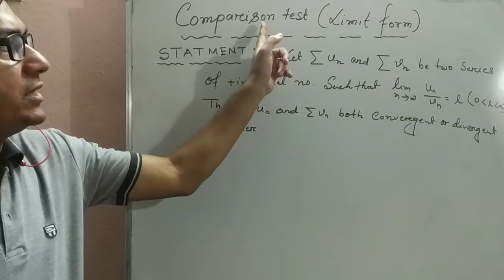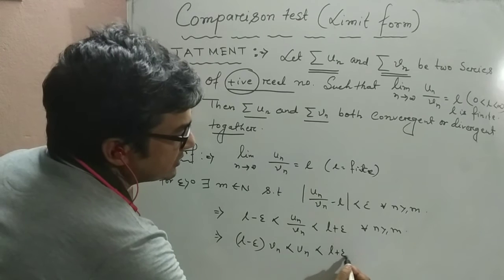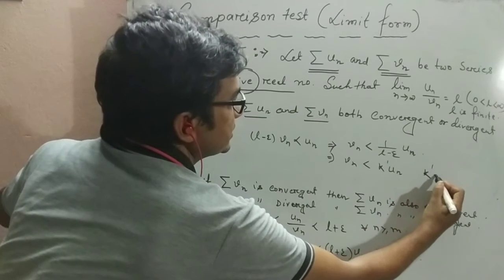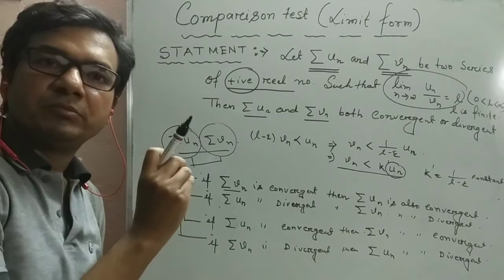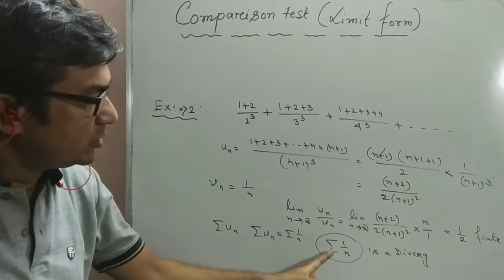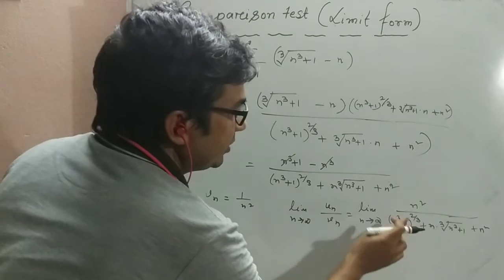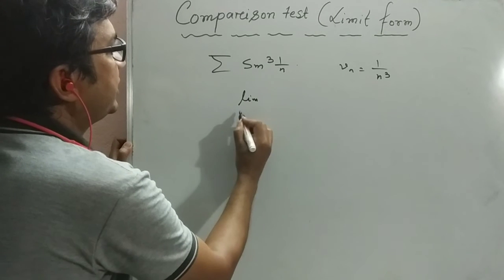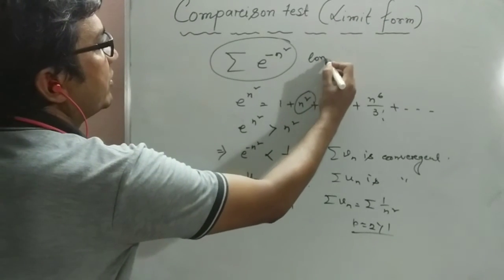COMPARISON TEST OF CONVENIENCE (LIMIT FORM)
Rajkishor Patra (M.Sc, Jadavpur University)

This class consists statement, proof and some important application of COMPARISON TEST OF CONVENIENCE (LIMIT FORM) of infinite series

(This video contents COMPARISON TEST OF CONVENIENCE, GENERAL FORM (Statement,Proof, Important application of this test)

(Definition of infinite series, convergence of infinite series, p-series, geometric series etc)

(positive term series, Cauchy's general principle of convergence, necessary condition of convergence of infinite series etc)